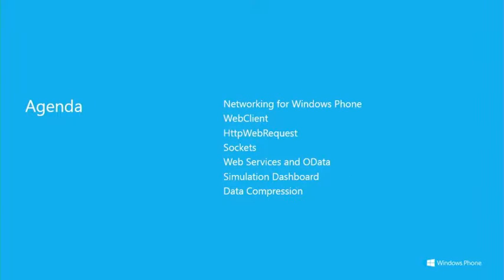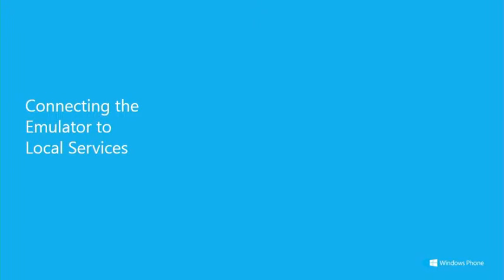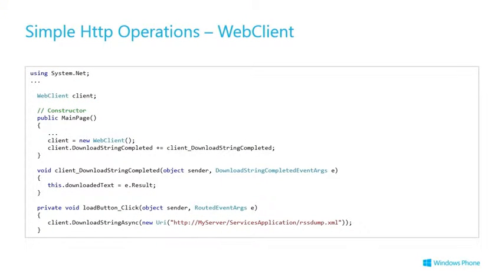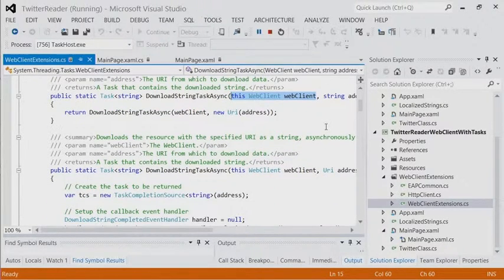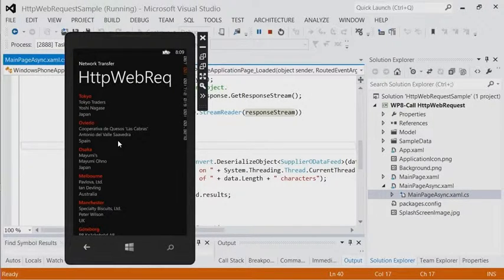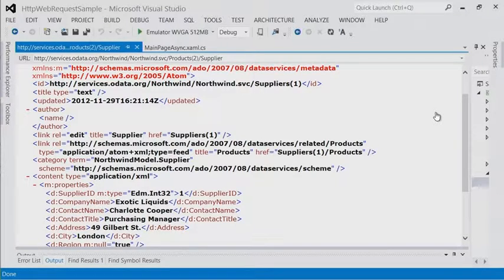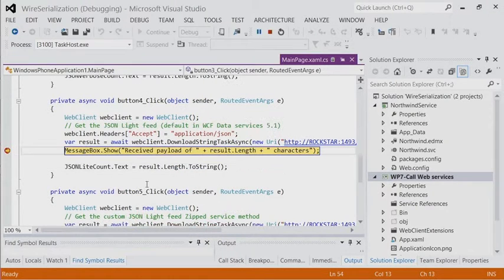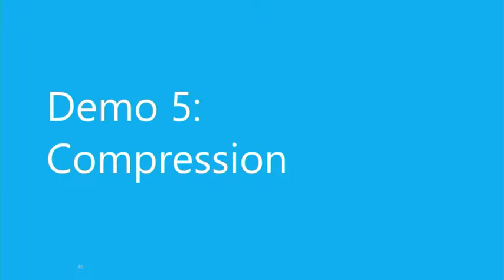Network Communication in Windows Phone 8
During this module, developers learn how to leverage patterns for asynchronous use of networking APIs. Topics include WebClient, HttpWebRequest, Listener Sockets, Web Services and OData V3, Data Compression support, Simulation Dashboard, Data Sense and applications. Storing data in Skydrive. Encryption and Authentication. Accessing services running on localhost.